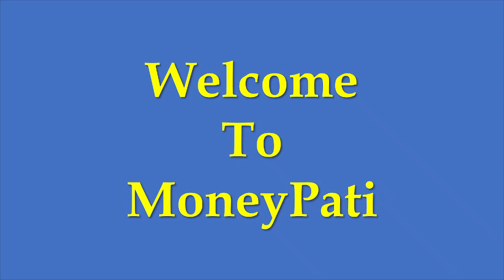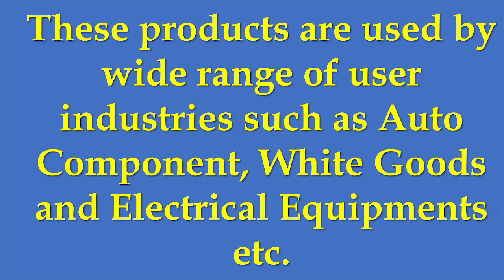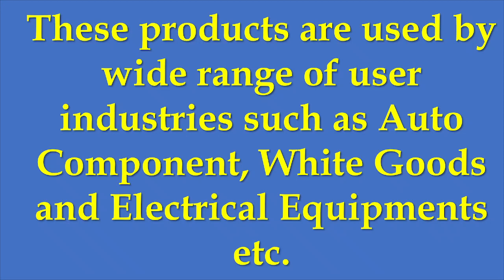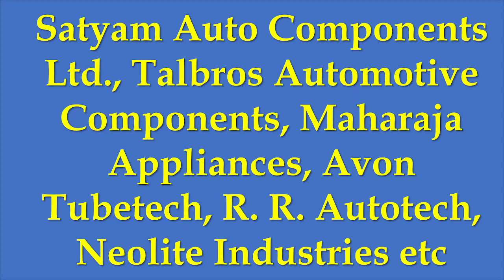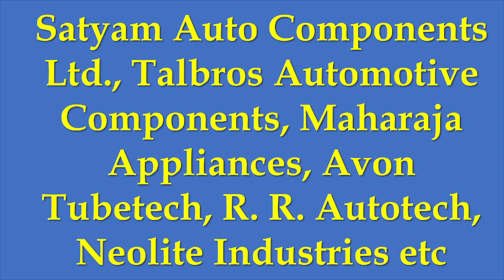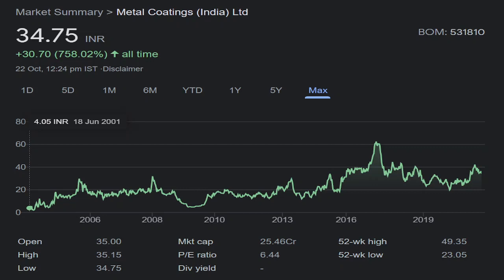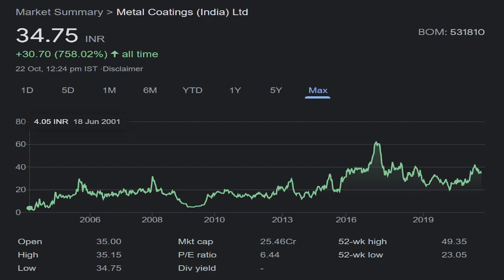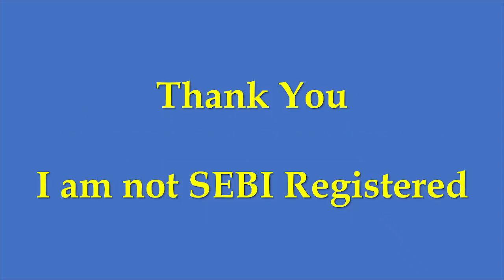Metal Coating Cold Roll and HRPO Steel strips manufacturer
Metal Coating is Cold Roll and HRPO Steel strips manufacturer. It present in portfolio of one of the top investor of India.For complete list of portfolio of top investors of India